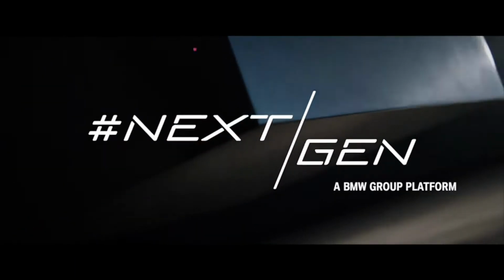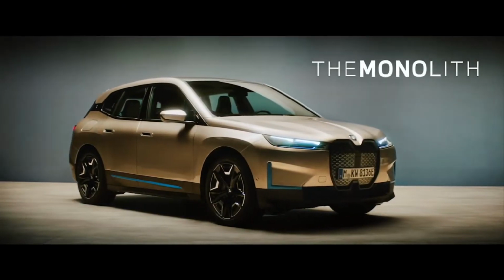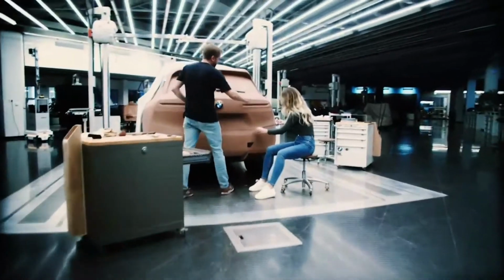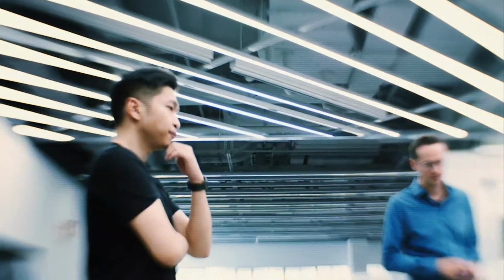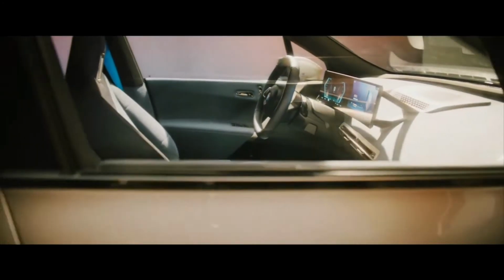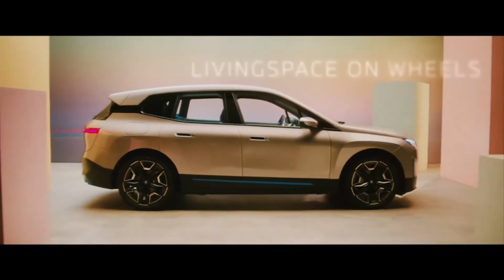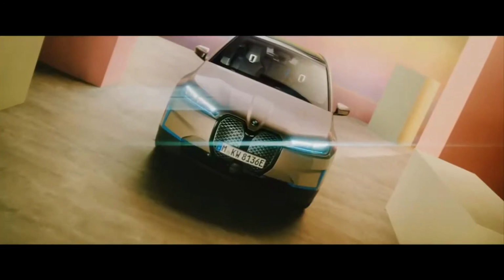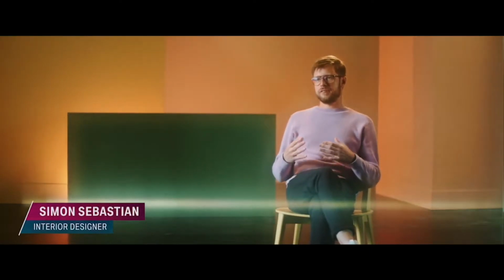All New 2021 BMW iX 2021 - WORLD PREMIERE Interior, Exterior, Driving Tour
This is a full review of the all new BMW iX 2021.

00:00 Main Highlights
01:09 Driving
03:37 Exterior
05:12 Interior
06:29 Design story
17:45 EV platform

Conceived from the outset for purely electric mobility, the iX sees BMW redefining the successful Sports Activity Vehicle (SAV) concept. With its completely newly developed, precise and minimalist design, the BMW iX is the first representative of a trailblazing generation of cars poised to redefine the driving experience.

The BMW iX will go into production at BMW Plant Dingolfing from the second half of 2021 as the BMW Group’s new technology flagship. It brings together the company’s latest developments in the strategic innovation fields of Design, Automated Driving, Connectivity, Electrification and Services. Added to which, the vehicle concept and design of the BMW iX are rooted in an all-embracing approach to sustainability. This is reflected in areas of the car such as its optimised aerodynamics, intelligent lightweight design and extensive use of natural and recycled materials, which help to create a cutting-edge sense of luxury and comprehensive feeling of wellbeing on board.

The fifth generation of BMW eDrive technology – which encompasses the two electric motors, the power electronics, the charging technology and the high-voltage battery – guarantees exceptional efficiency. The power unit developed by the BMW Group has been manufactured sustainably without the use of critical raw materials known as rare earths and will, by the most recent calculations, develop maximum output of more than 370 kW/500 hp. That will be enough to power the BMW iX from 0 to 100 km/h (62 mph) in under 5.0 seconds.
At the same time, the vehicle’s clear aim is to post an exceptionally low combined electric power consumption figure for its segment of less than 21 kWh per 100 kilometres (62 miles) in the WLTP test cycle. A gross energy content of more than 100 kWh should enable the latest-generation high-voltage battery to record a range of over 600 kilometres in the WLTP cycle. That equates to more than 300 miles according to the EPA’s FTP-75 test procedure. (All figures relating to performance, energy consumption and range are predicted values based on the car’s current stage of development.)
The new charging technology of the BMW iX enables DC fast charging at up to 200 kW. In this way, the battery can be charged from 10 to 80 per cent of its full capacity in under 40 minutes. Added to which, within ten minutes enough energy can be fed into the battery to increase the car’s range by more than 120 kilometres (75 miles). It takes less than eleven hours to charge the high-voltage battery from 0 to 100 per cent at 11 kW from a Wallbox.
The batteries fitted in the BMW iX are designed as part of a long-term resource cycle and enable an exceptionally high recycling rate. The power used to produce the battery cells and the high-voltage battery as a whole come exclusively from renewable sources.
The new technology toolkit making its debut in the BMW iX also provides the platform for significant progress in the areas of automated driving and digital services. For example, the level of computing power has been developed to process 20 times the data volume of previous models. As a result, around double the amount of data from vehicle sensors can be processed than was previously possible.

The all-new architecture of the BMW iX cabin underpins a perfectly clear and straightforward functionality that revolves entirely around the needs and emotions of the driver and their fellow occupants. The drive concept means there is no centre tunnel, adding to the open, airy feel while also allowing extra legroom in the front and rear, sufficient space for storage facilities, and a centre console crafted to look like a high-quality piece of furniture. The minimalistic design language and clearly structured surfaces shine an even brighter spotlight on the feeling of spaciousness inside the car.

The displays and controls are all stripped down to the essentials, further reinforcing the impression of an uncluttered cabin offering a place of relaxation. The technology of the BMW iX is used intelligently and only becomes visible when it is needed. This makes it intuitive to use rather than seeming overly complex. The interior design conveys a sense of safety and familiarity and engenders a new type of bond between occupants and vehicle. The shy tech approach for the interior can be seen in a number of features, including speakers integrated out of sight, intricately styled air vents, heated surfaces and the discreet recessing of the BMW Head-Up Display’s projector into the instrument panel so it is almost invisible. The hexagonally shaped steering wheel, a rocker switch for gear selection and the BMW Curved Display – which forms part of the next-generation BMW Operating System.

BMX ix
BMW iX interior
BMW ix 2021
2021 BMW ix
All New BMW iX